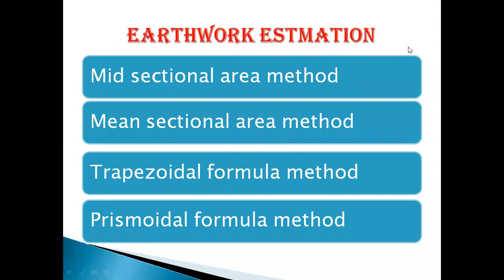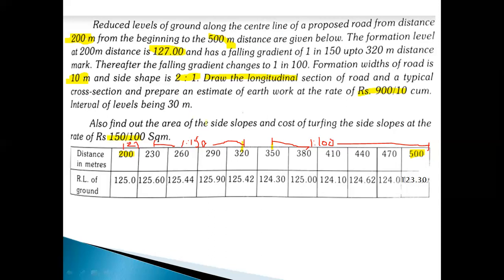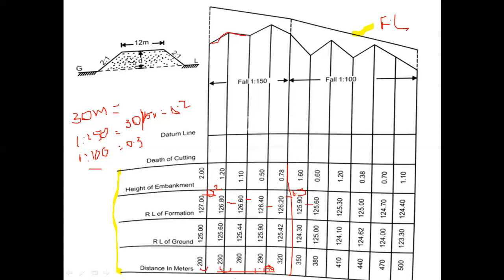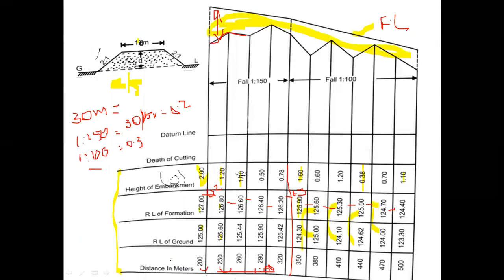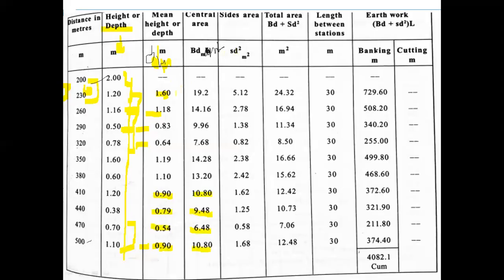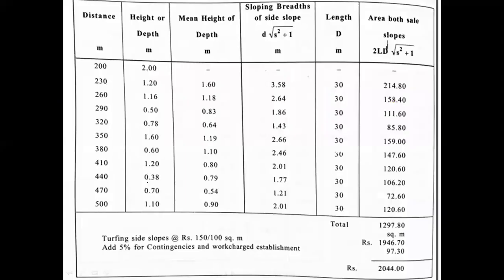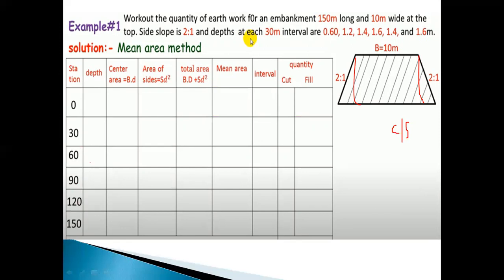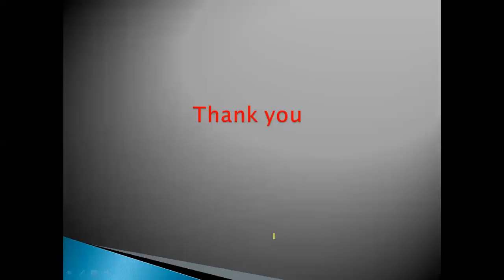JNTUK R16 IV CIVIL SEM 2 SUBJECT ESC UNIT III TOPIC NAME estimates earth work problems LECT URE